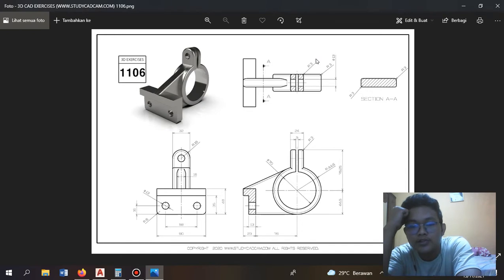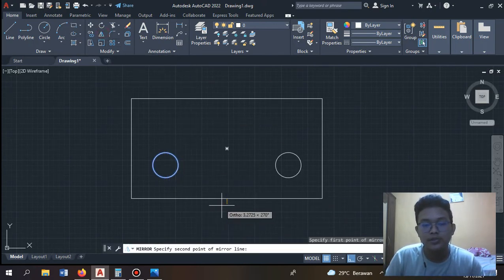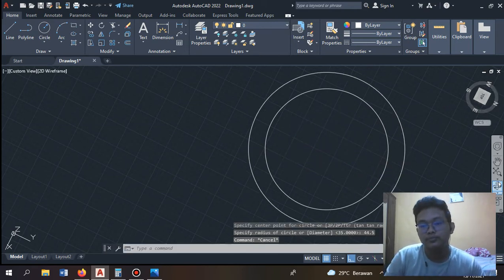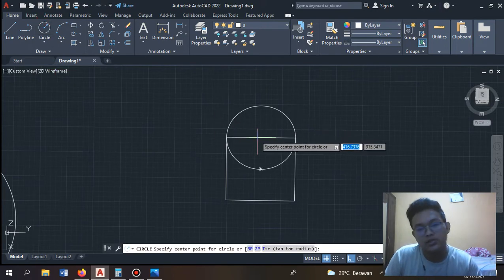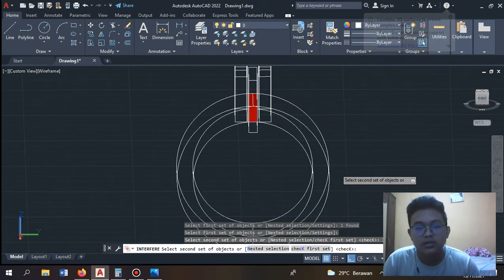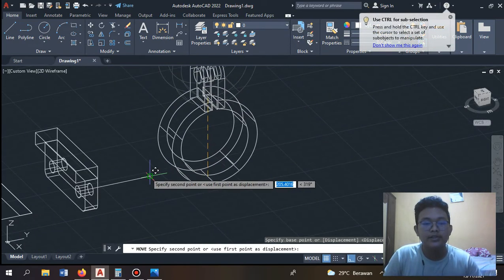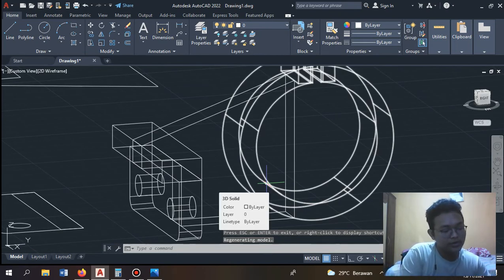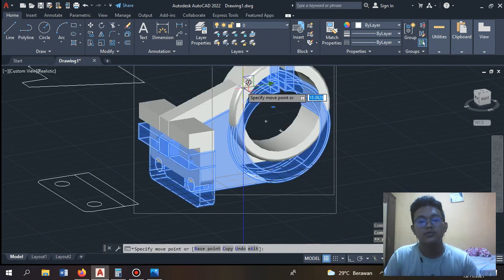TUGAS CADD 3D PRACTICE 4 MUHAMMAD IMRON SHODIQ